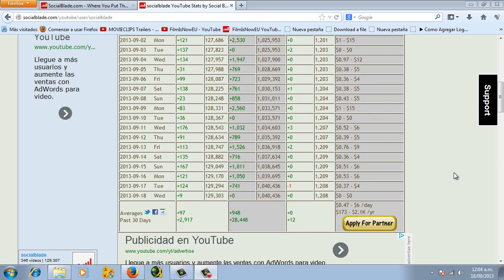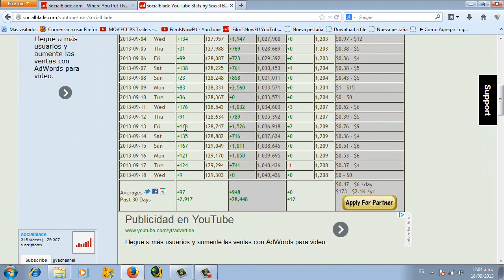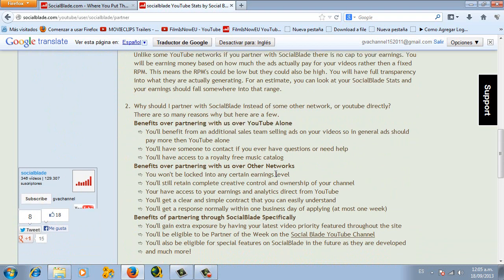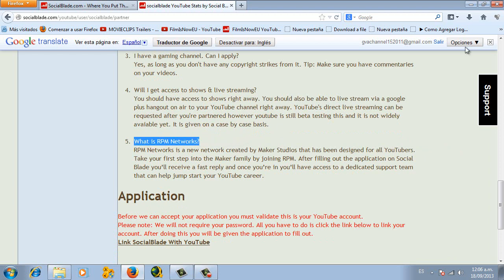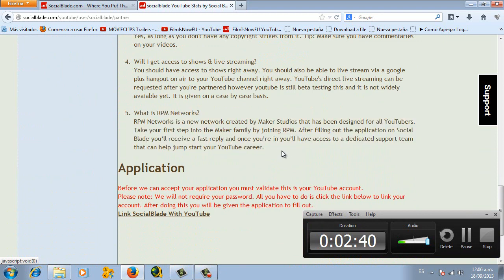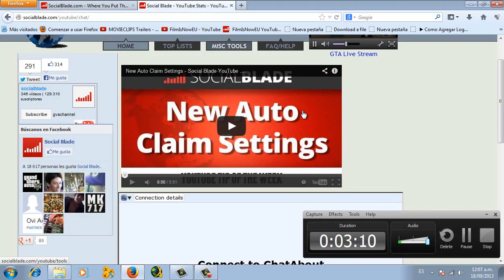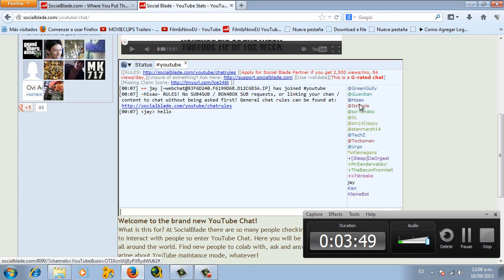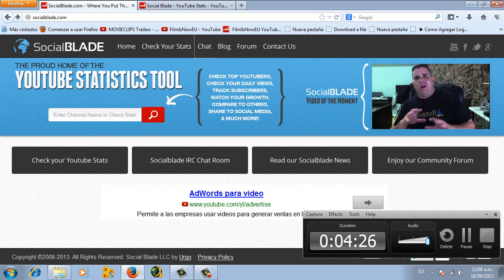SocialBlade Part 2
On this videos will see what comes after clicking apply for partner and much info.